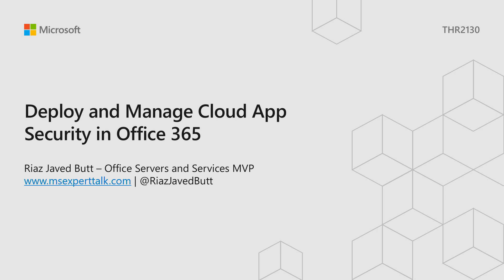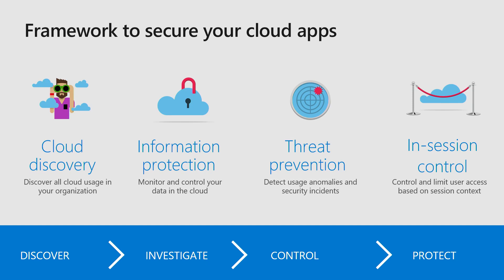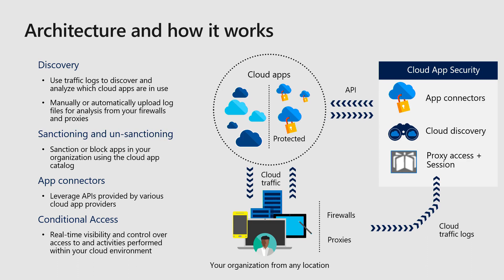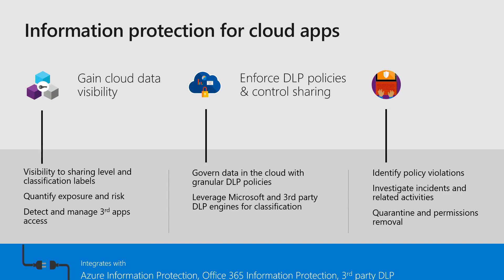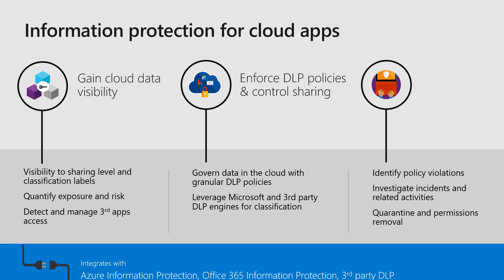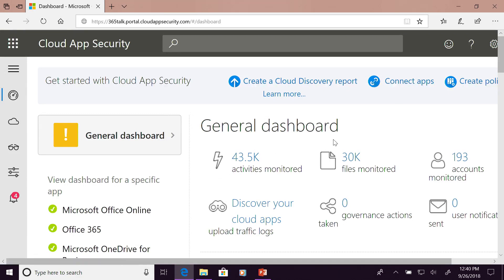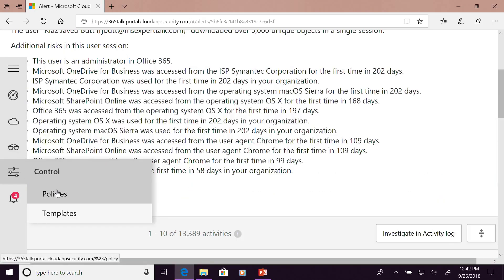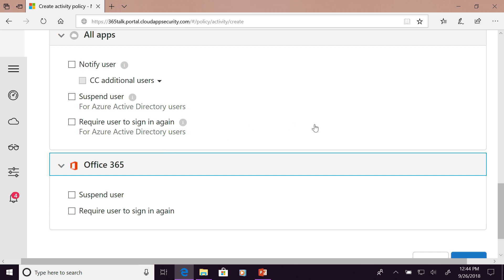Deploy and manage Cloud App Security in Office 365 - THR2130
Microsoft Cloud App Security provides deeper visibility, stronger controls and enhanced protection for your cloud apps. Learn how you can deploy and manage Microsoft Cloud App Security not only for discovering shadow IT but also for providing data control and protection features for approved apps in your organization.